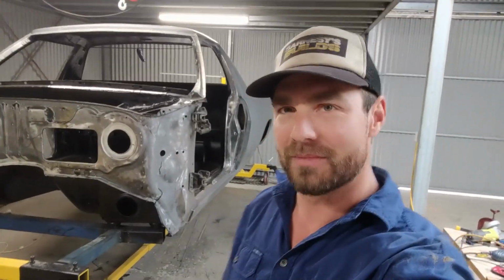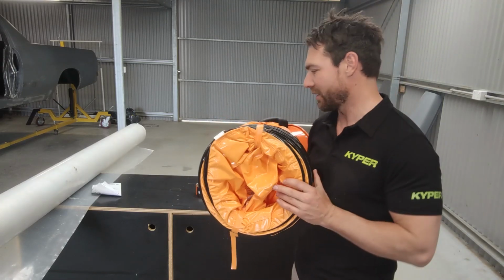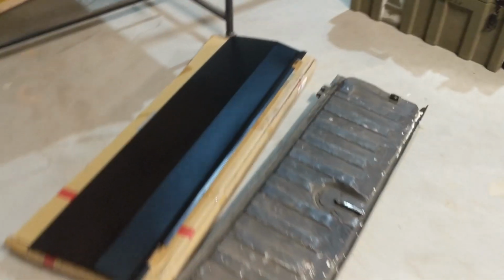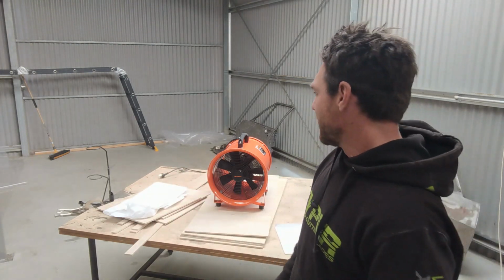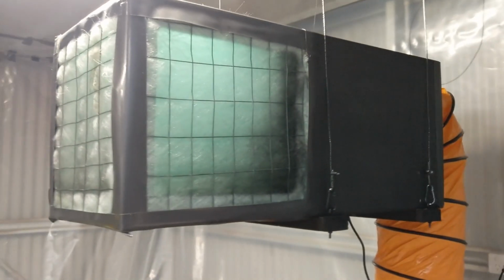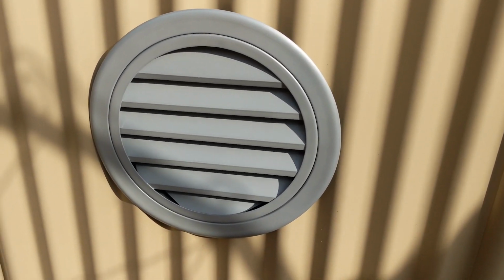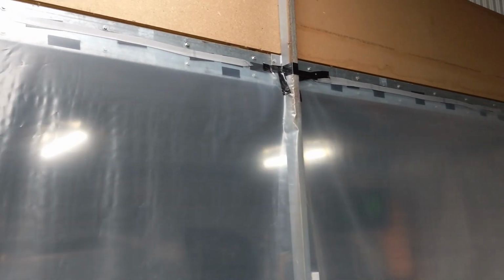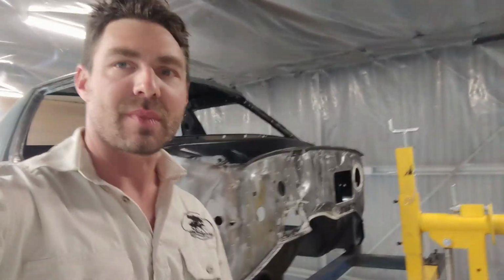EPISODE 32 - DIY SPRAY BOOTH AND AIR EXTRACTOR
This episode i build a spray booth in the shed and come up with a unique air extractor unit to help get rid of the fumes. Another long one so crack a beer and i will see you in there.